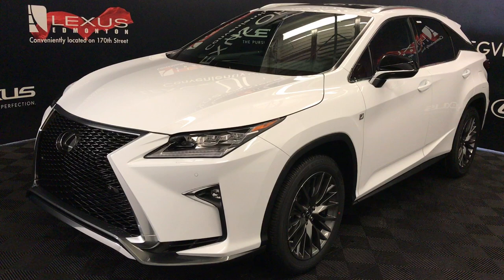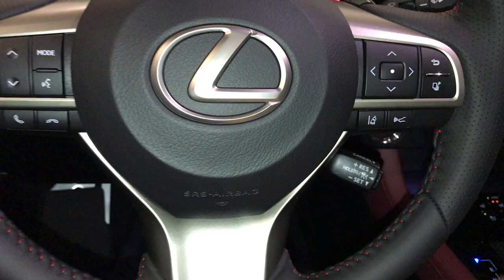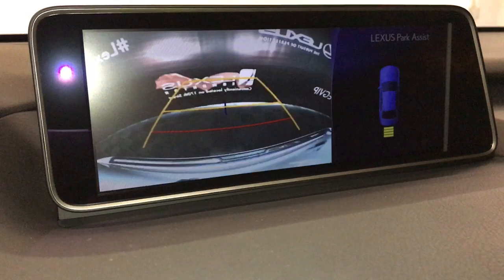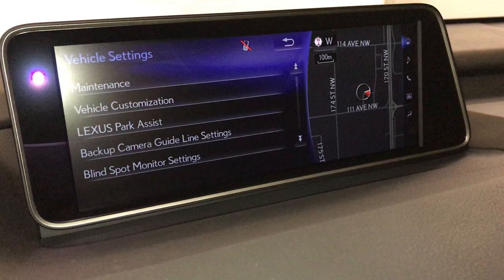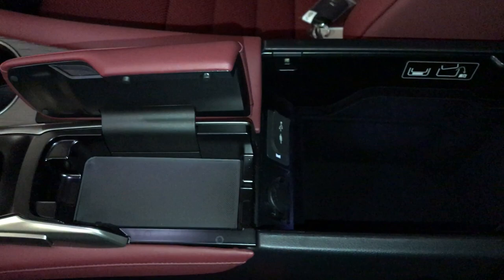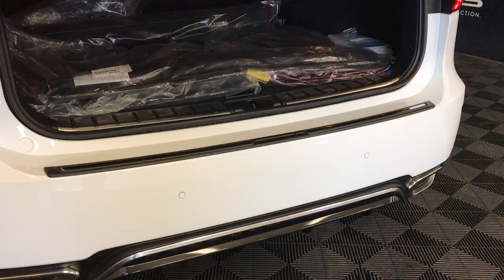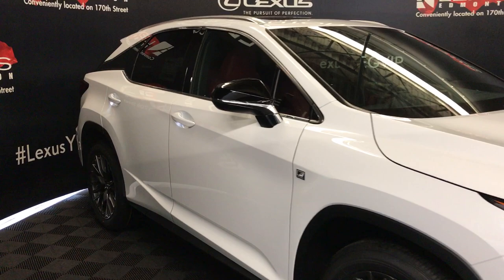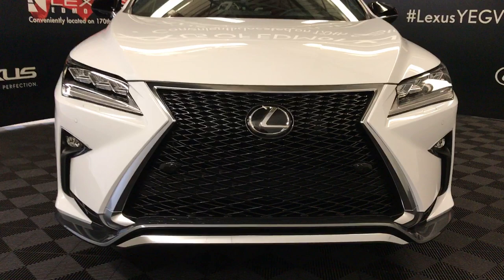White 2018 Lexus RX 350 F Sport Series 2 Walkaround Review East Edmonton Alberta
This is a White 2018 Lexus RX 350 F Sport Series 2 Review Edmonton Alberta - Lexus of Edmonton New with 8-Speed A/T transmission White color and Rioja Red interior color.  (Uploaded by DataDriver).

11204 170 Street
Edmonton, Alberta
T5S 2X1